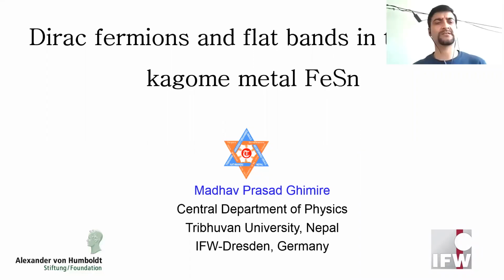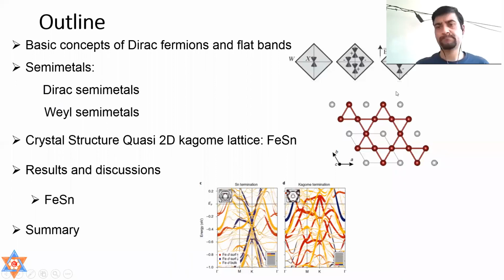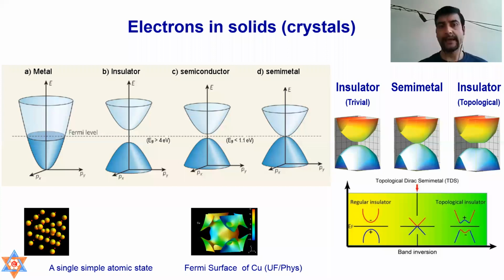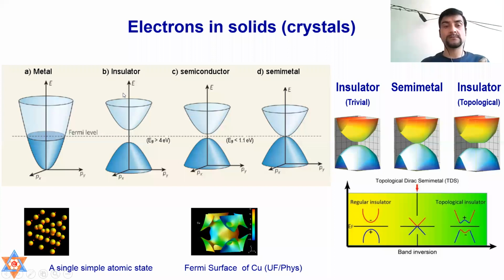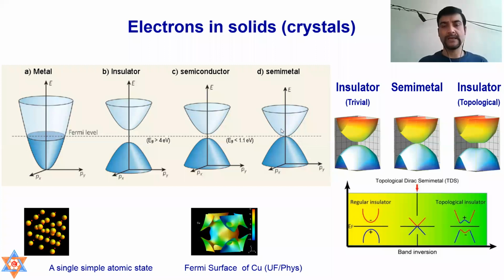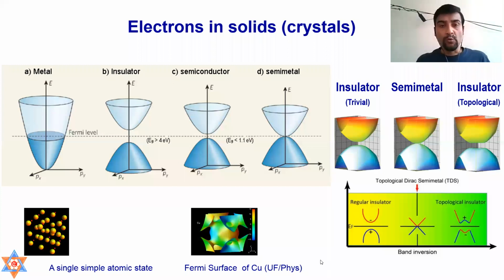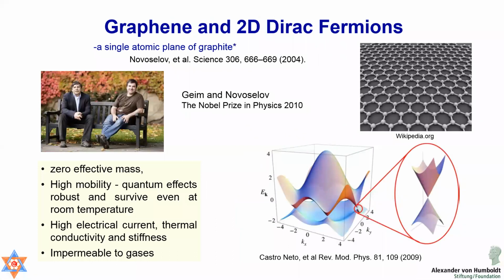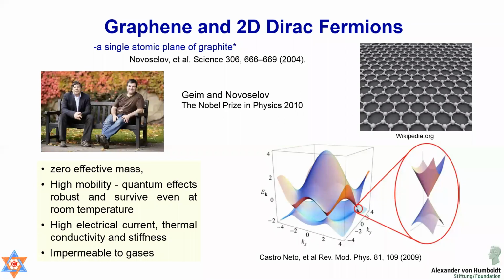Dr. Madhav Prasad Ghimire, Associate Prof., Central Department of Physics, TU (10 April 2020)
This talk was based on the published work, on Nature Materials (Vol. 19, pp163-169) by Dr. Ghimire and his collaborators. Dr. Madhav Pd Ghimire is the youngest faculty of CDP, joined about 2 years back through 'fast track'.